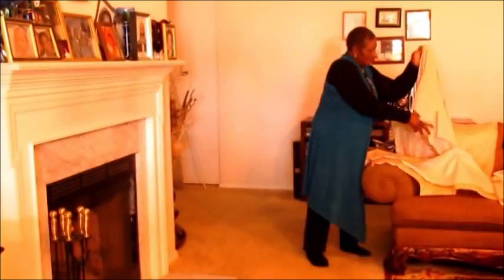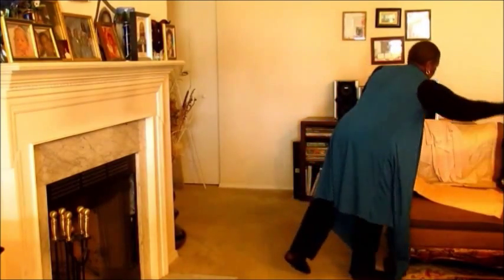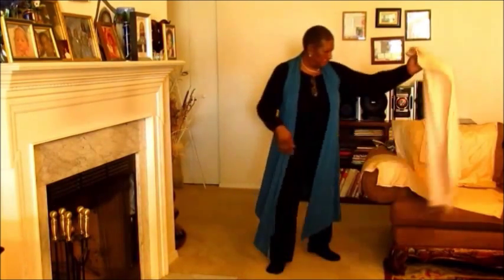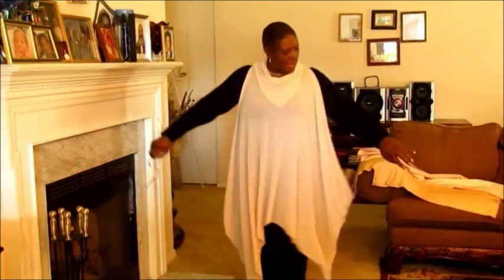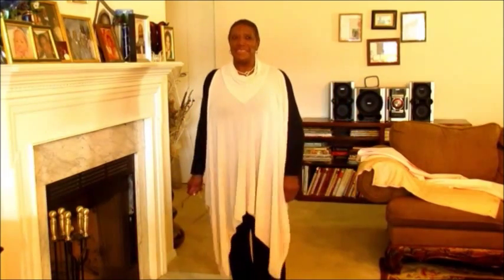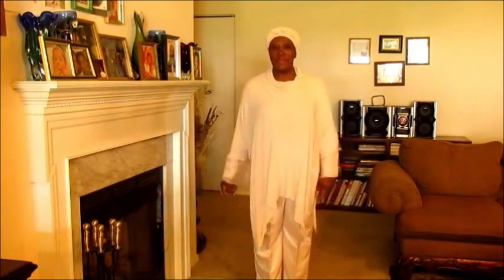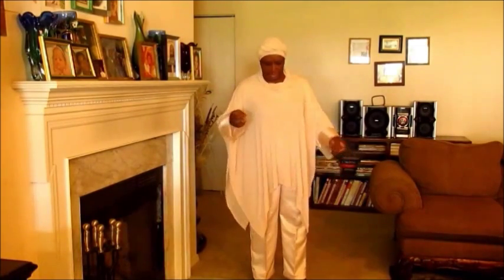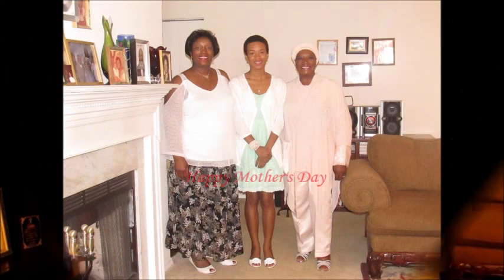Cooking With Elaine: Mother's Day Outfit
Hope you enjoy! I'd love some feedback! Happy Belated Mother's Day to all of you mothers out there! Hope you enjoyed your day!